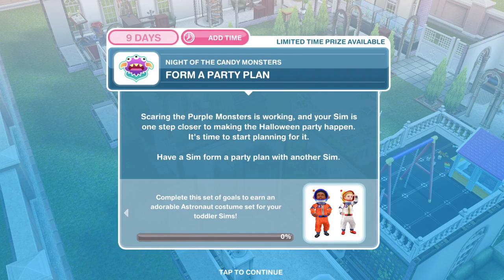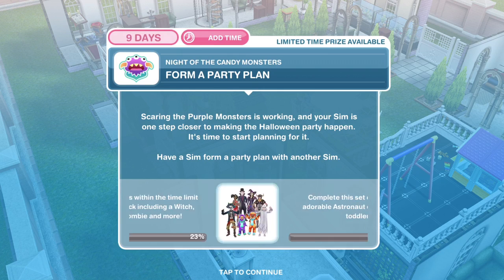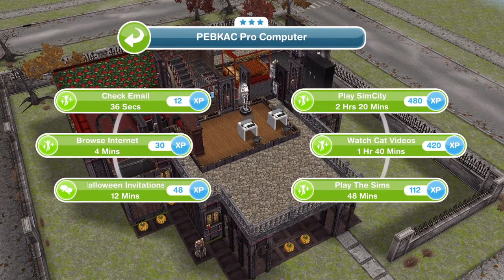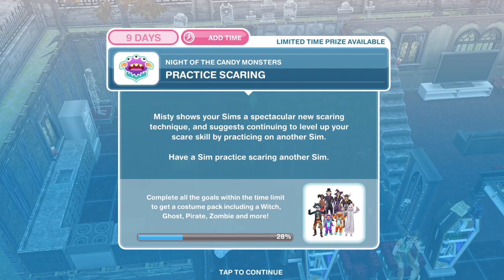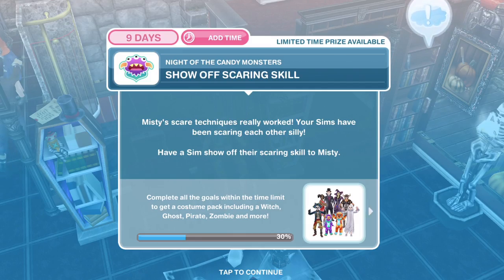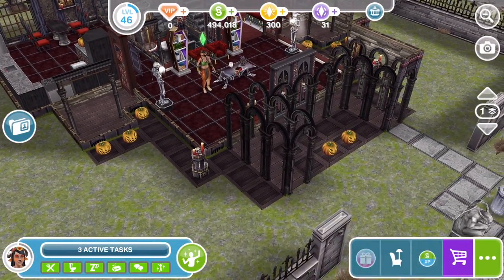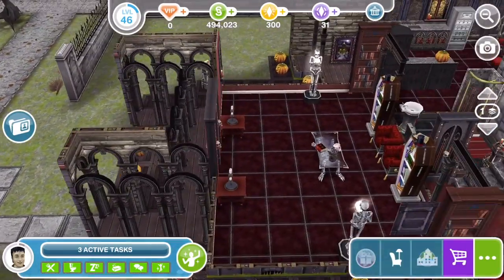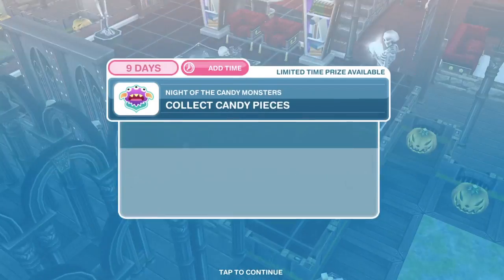Sims Freeplay | Night Of The Candy Monsters Quest #2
Monsters & Magic Halloween Update has arrived in Sims Freeplay.
OPEN ME FOR LOADS MORE INFO!

P L A Y L I S T S   T O   C H E C K   O U T

Screen Recorder | Quicktime on MacBookPro
Blue Snowball Mic